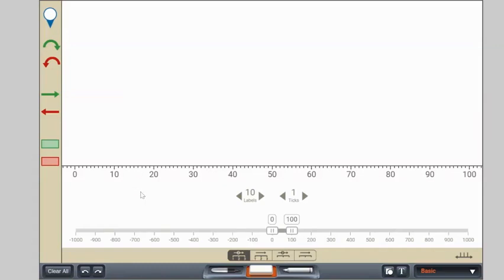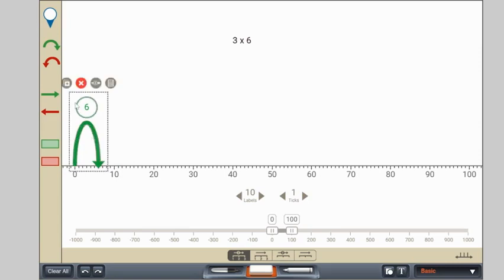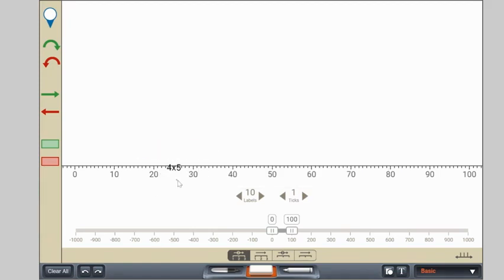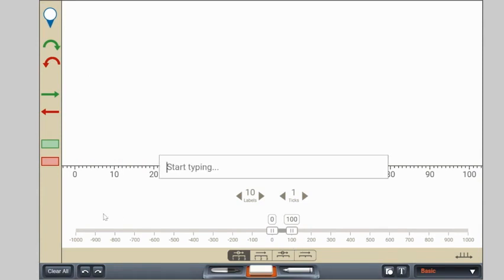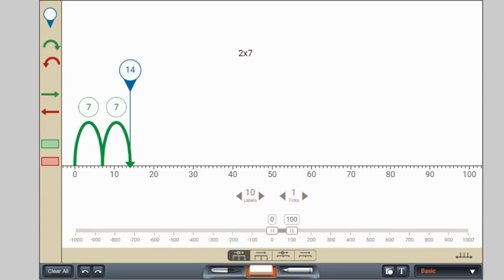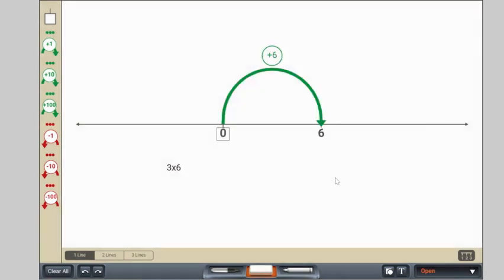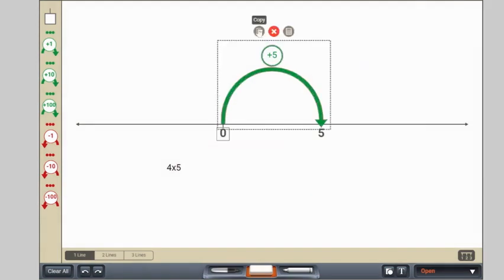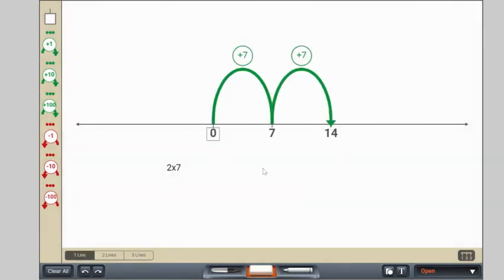Multiplying Whole Numbers Using Number Lines